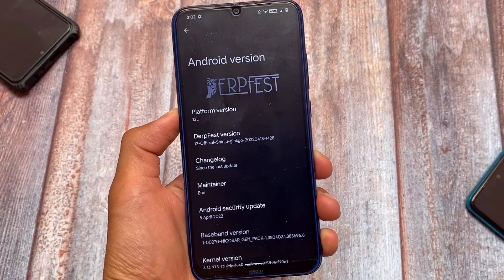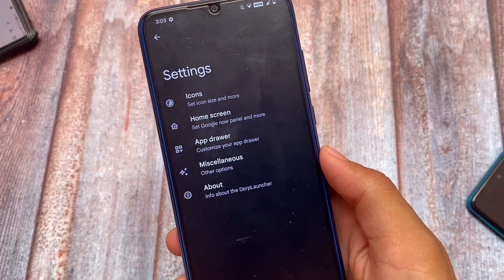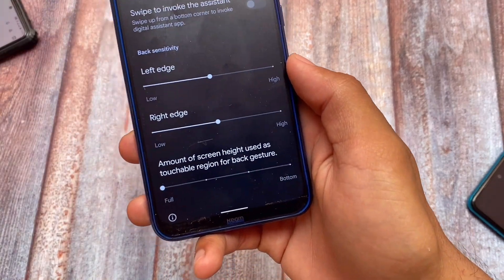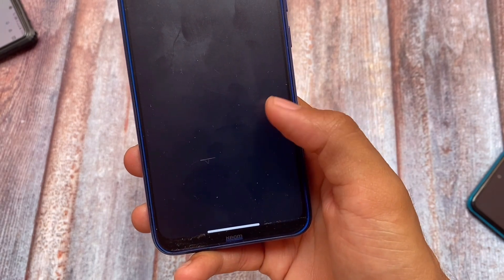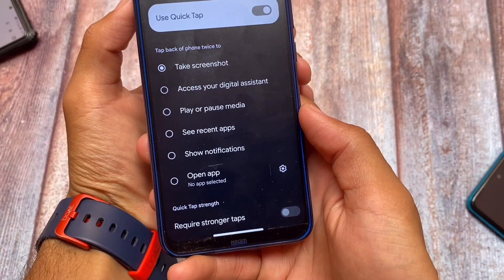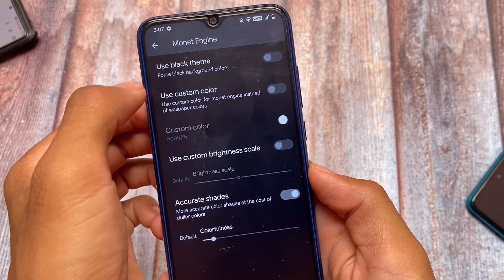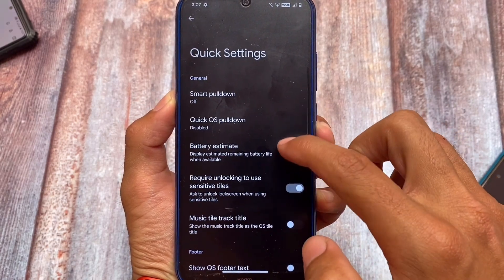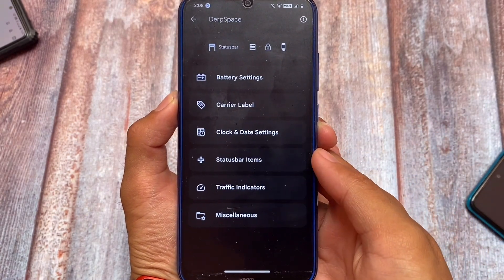Custom ROM - Android 12.1 ft. Derpfest OS | Awesome Features 😍🔥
Hey guys, What's Up? Everything is good I Hope. In this video, I'm gonna show you " Custom ROM - Android 12.1 ft. Derpfest OS | Awesome Features 😍🔥 ". Make Sure to watch this video till the end to understand everything.